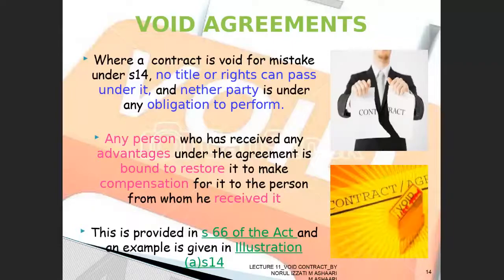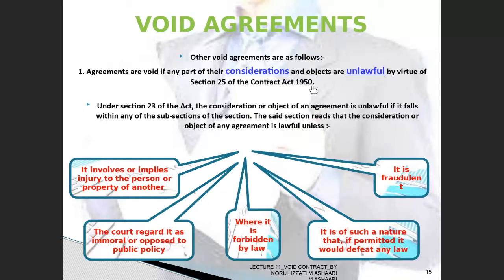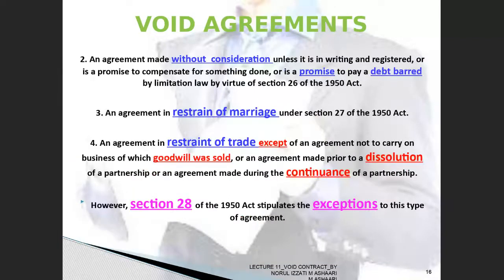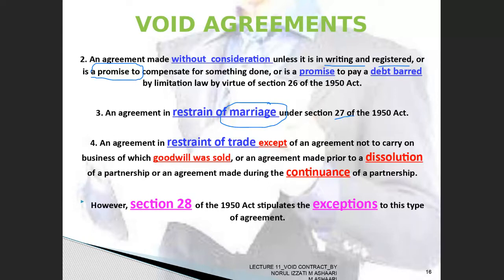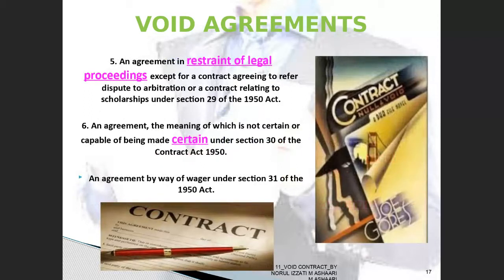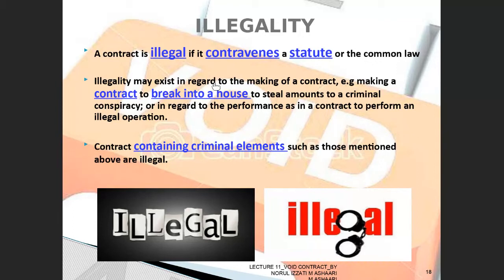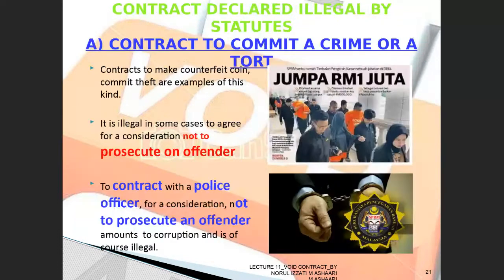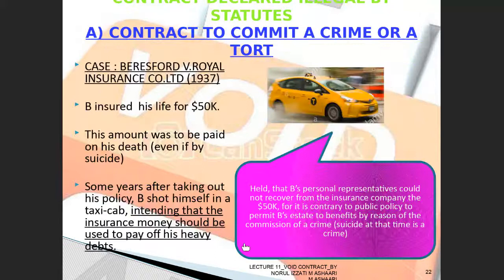Alhamdulilah_Lecture Law of Contract_Void Contract Part 2 | Sr Norul Izzati M Ashaari